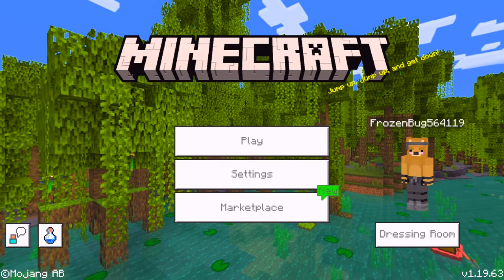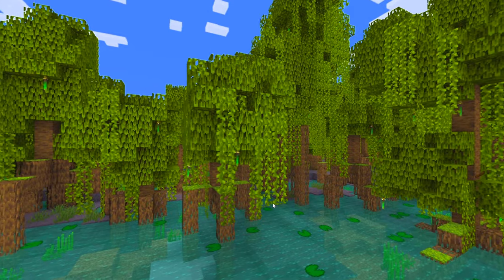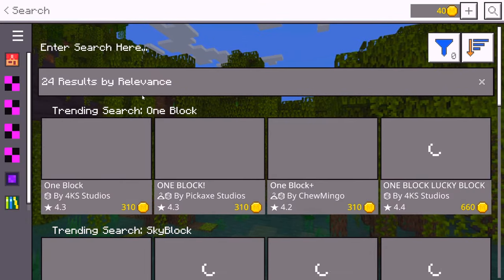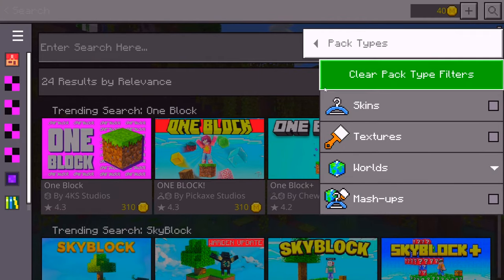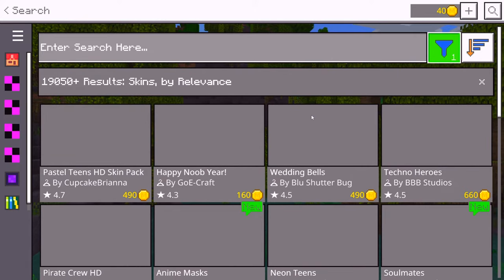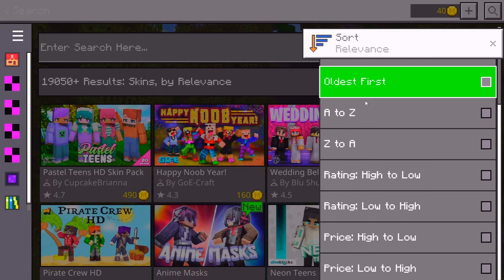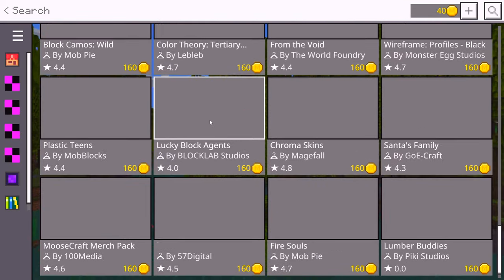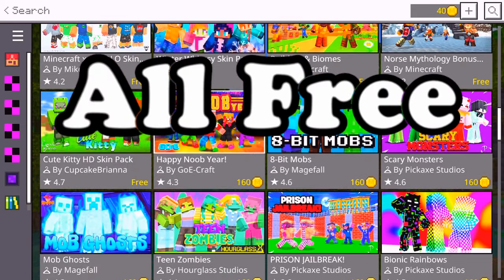HOW TO GET FREE SKINS,WORLD,TEXTURE PACKS IN MINECRAFT BEDROCK